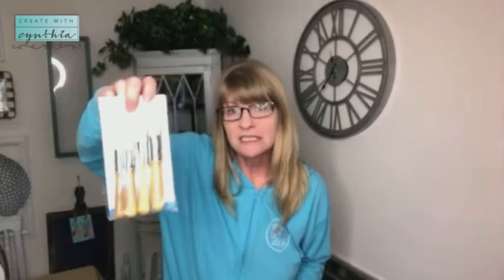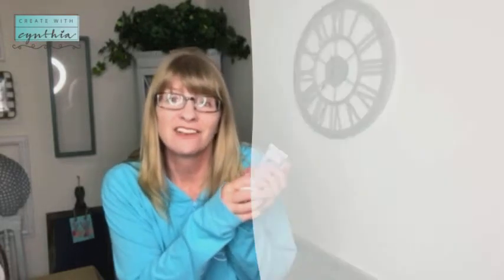Diy Kitchen Towels With Gel Ink and Essential Stencils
Create With Cynthia shows you how to lay ink on fabric using the Summertime Mini Stencil Set made by Essential Stencils.  For this project A Maker’s Studio Gel Art Inks are also used.  Create beautiful kitchen towels for gifts or your own home that speak “Summer!”

Do you love vintage, do you love painting and creating.  I hope this video inspires you to “Create With Me.”

Shop online at CreateWithCynthia.com

- Kitchen Towel/Cotton Craft – 12 Pack Flour Sack